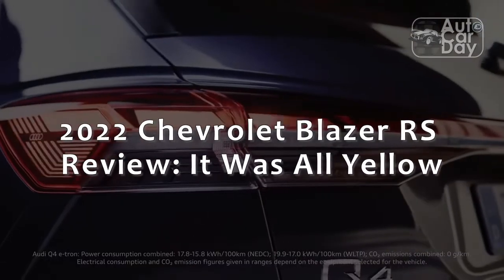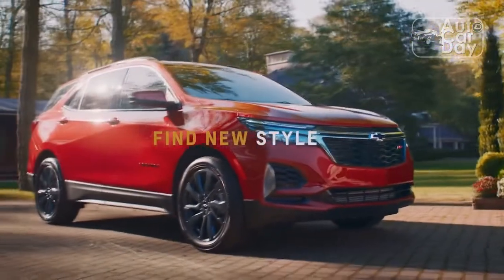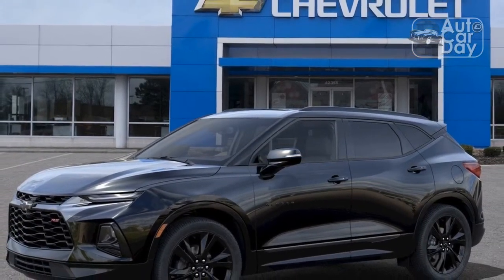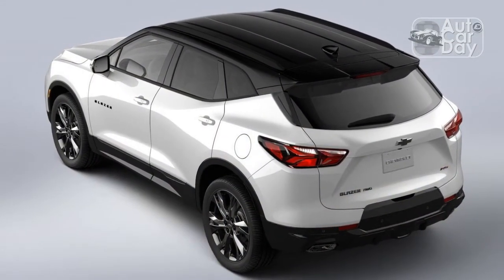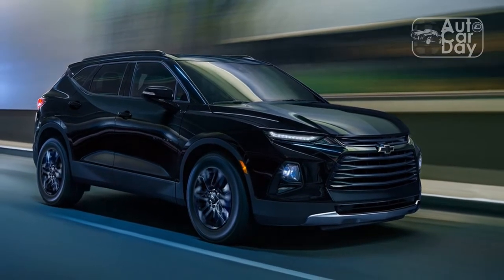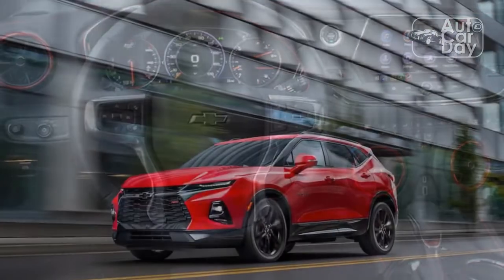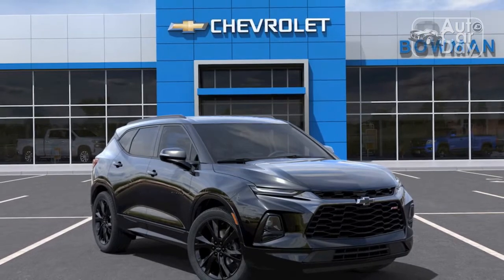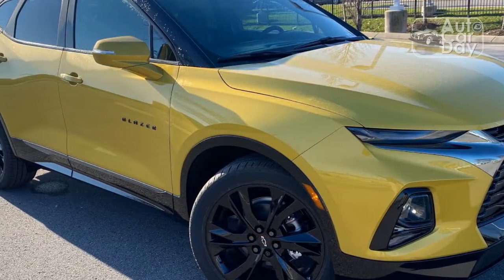2022 Chevrolet Blazer RS Review; It Was All Yellow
2022 Chevrolet Blazer RS Review; It Was All Yellow